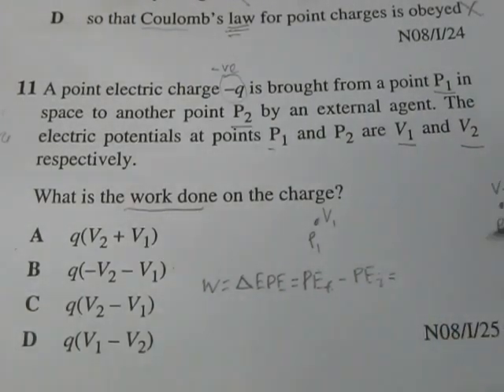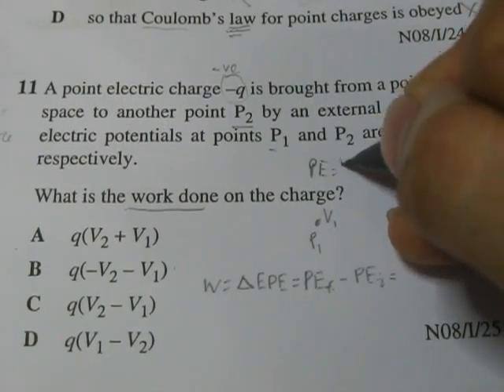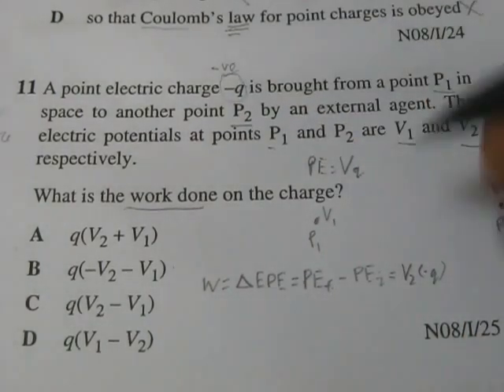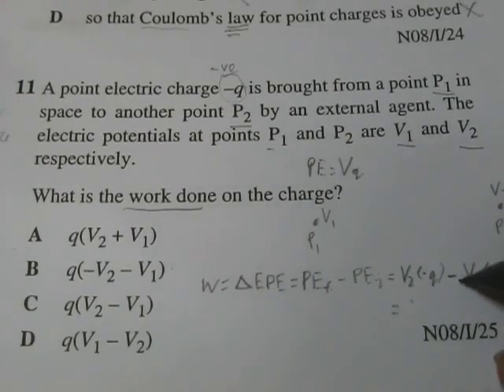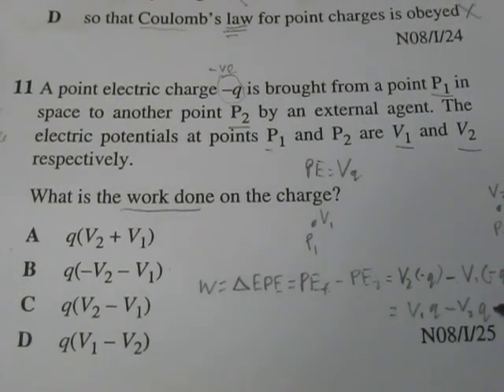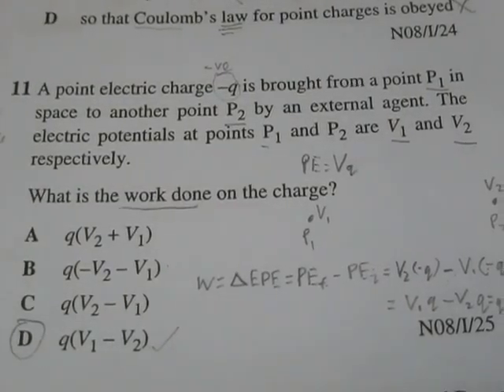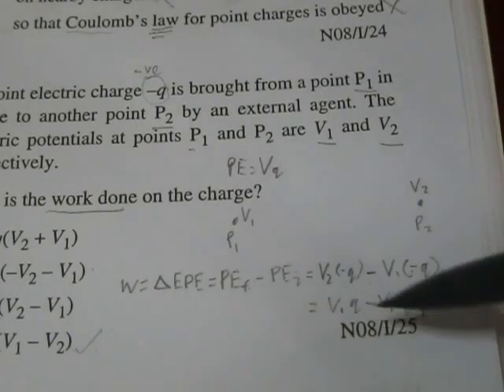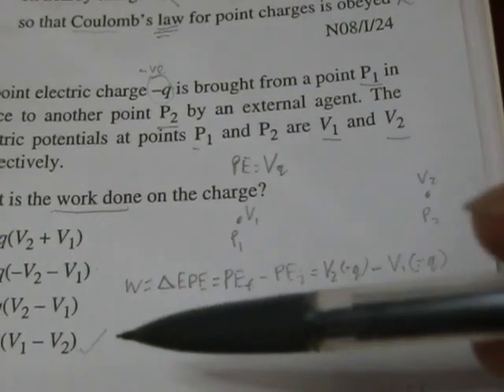TYS electric field q.11